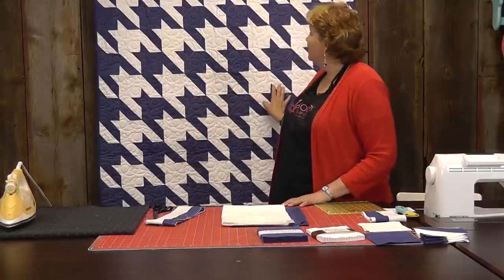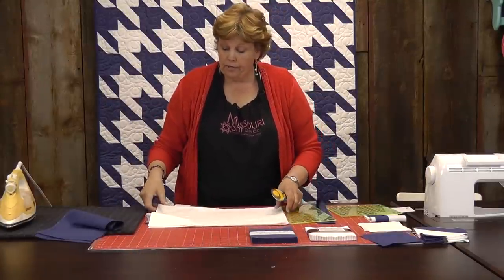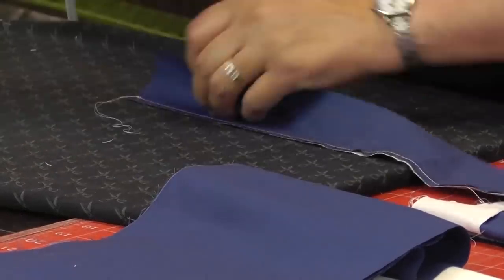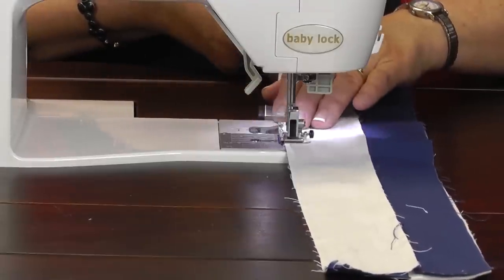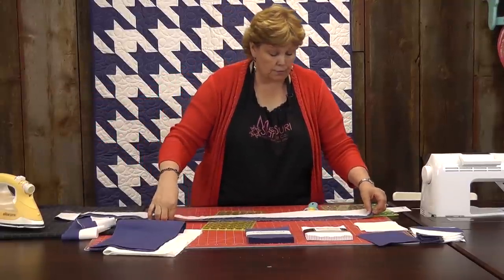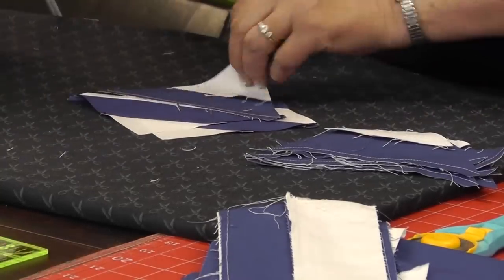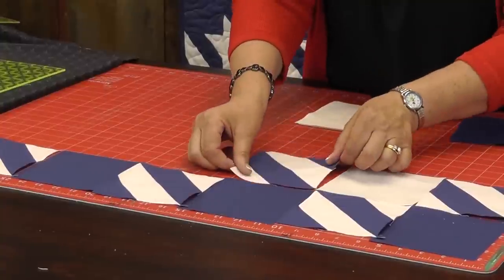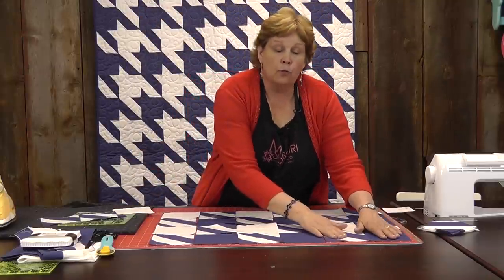The Houndstooth Quilt- Quilting Made Easy!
Jenny Doan demonstrates a simple method for making a stunningly stylish Houndstooth Quilt using charm packs (pre cut 5" squares) and yardage.